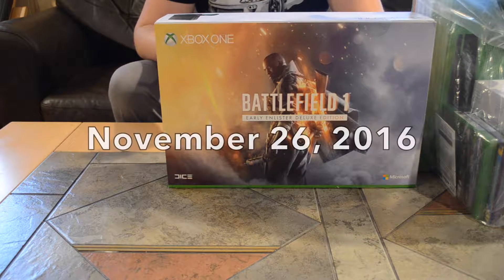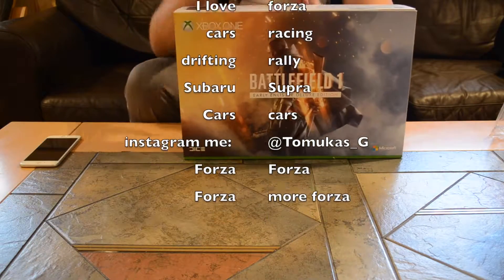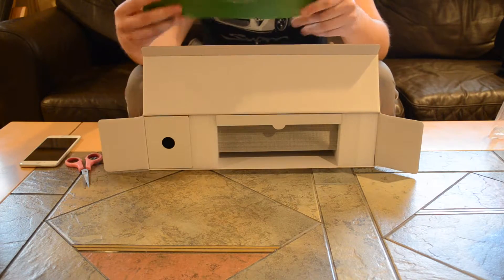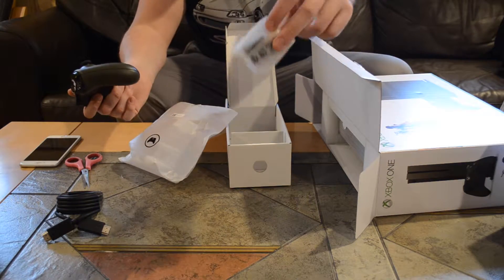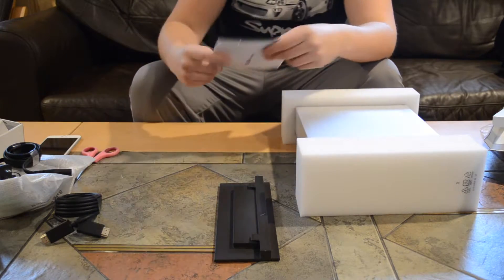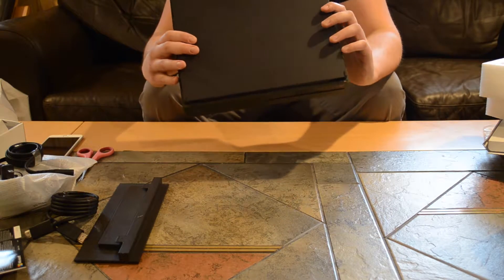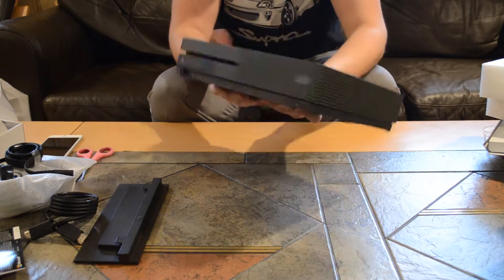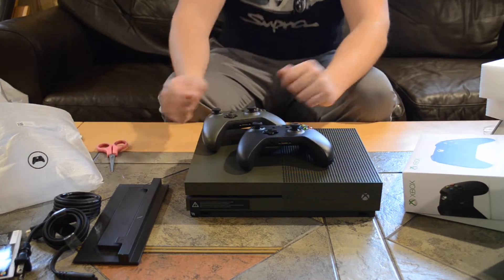XBOX ONE S unboxing + Limited Olive green color! With Pictures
Also, let me know if I should upgrade to an external microphone or if this will work. I am open to constructive criticism/feedback.

This time, we unbox my brand new 1Tb battlefield 1 edition xbox one s